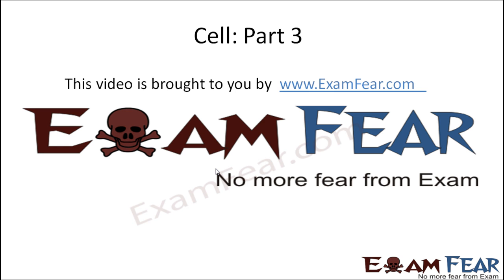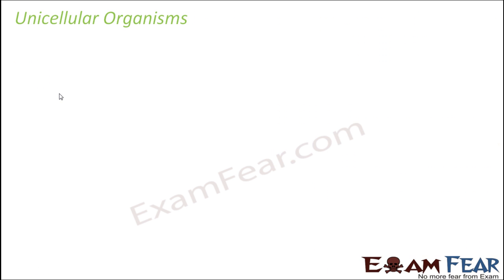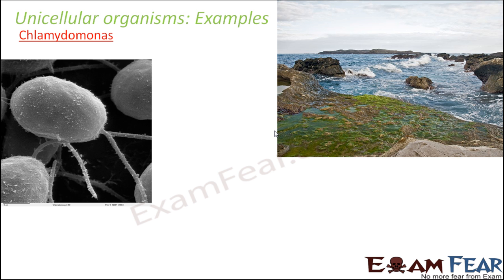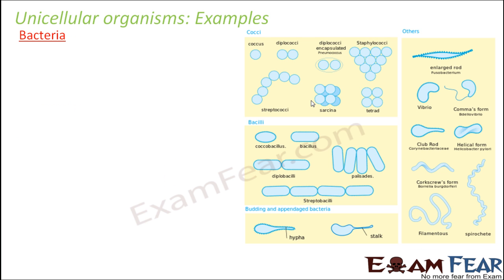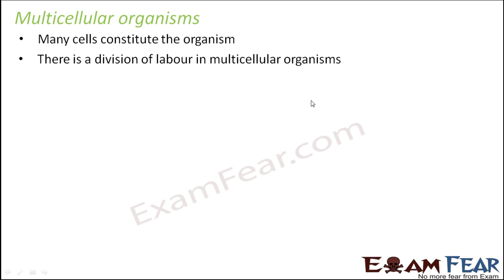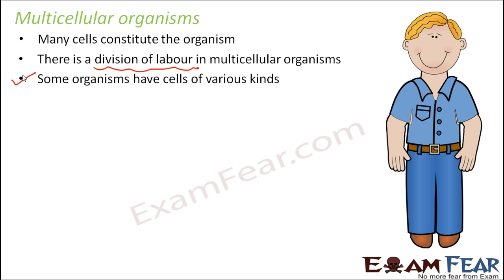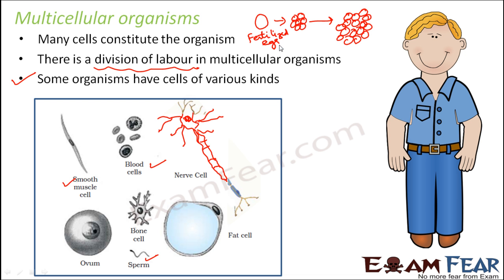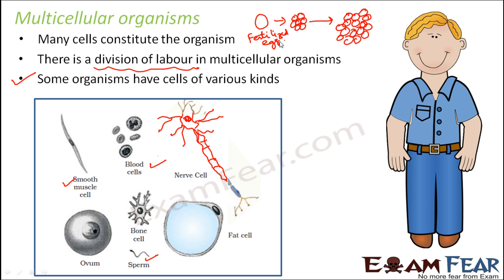Biology Cell Part 3 (Number of cells : Unicellular & Multicellular) Class 8 VIII